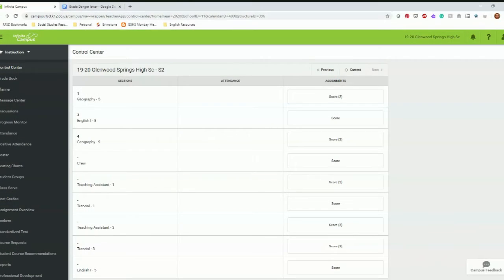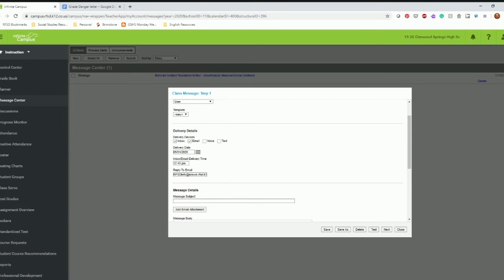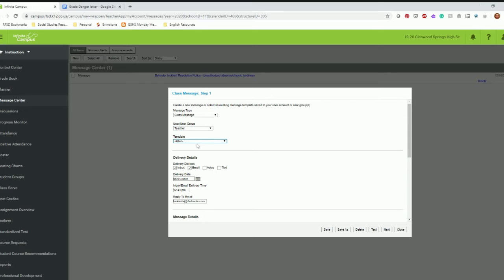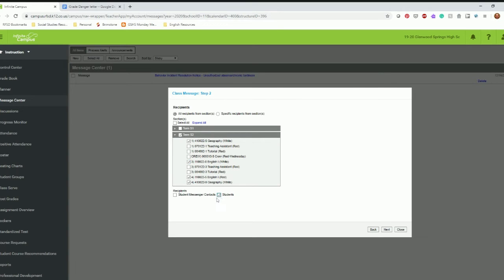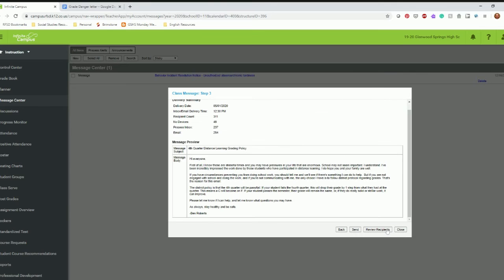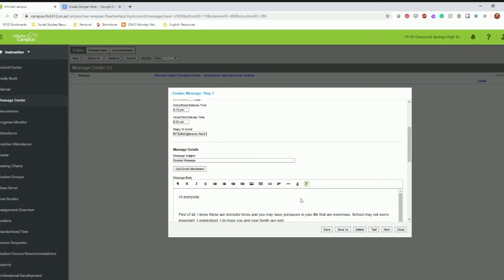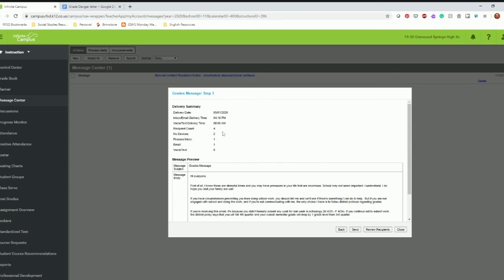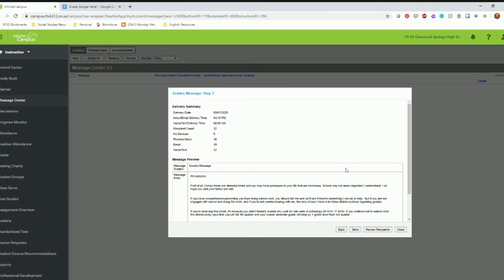Using Infinite Campus's Message Center